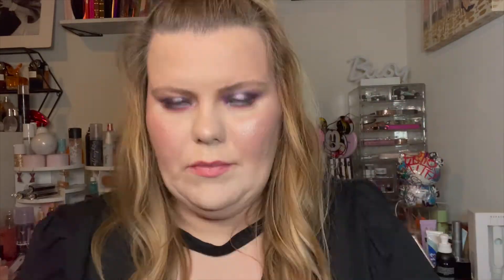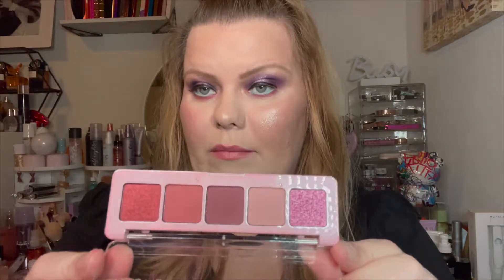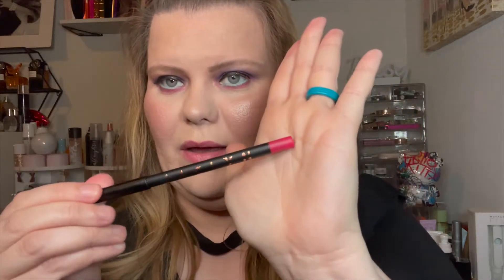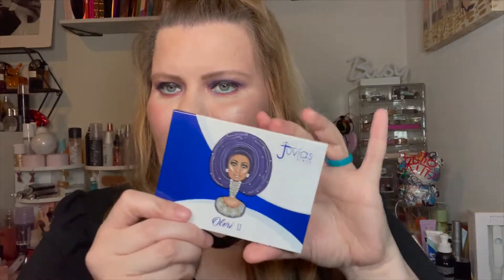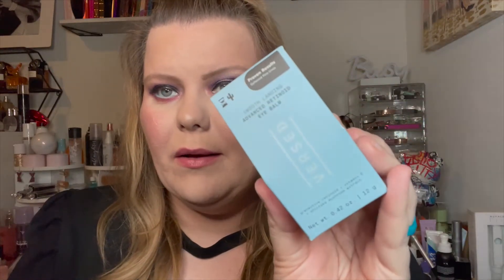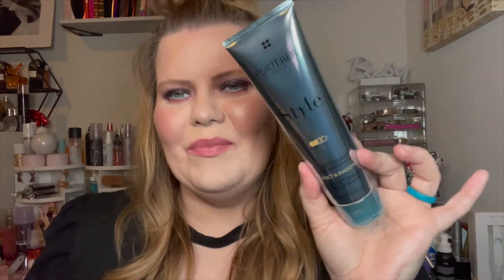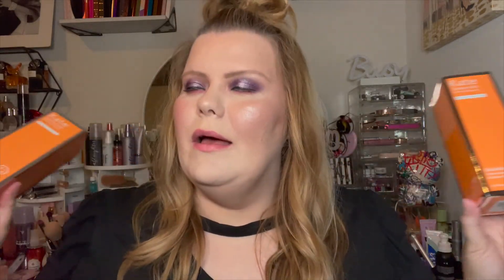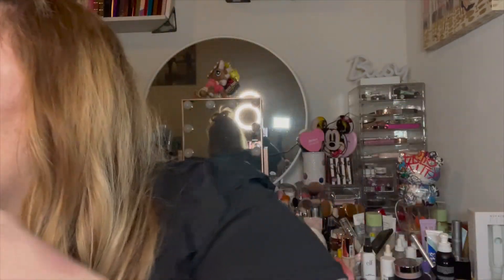Quick Ulta & Sephora Haul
Sharing the last of my hauls that just showed up, from Sephora and Ulta and a mini PR haul at the end. I hope you enjoyed if you see anything you want a video on please let me know! Thank you so much for taking the time to spend this 9 minutes with me today!